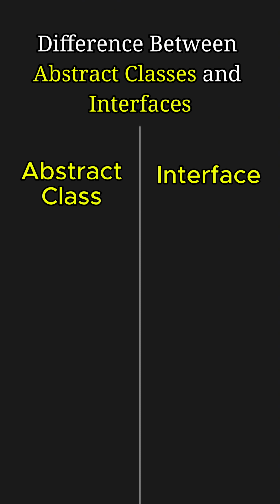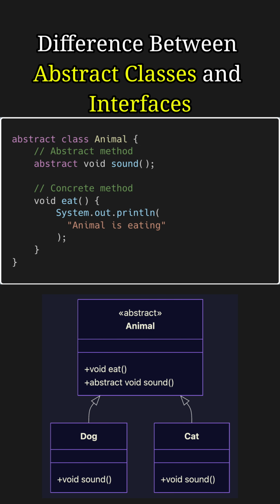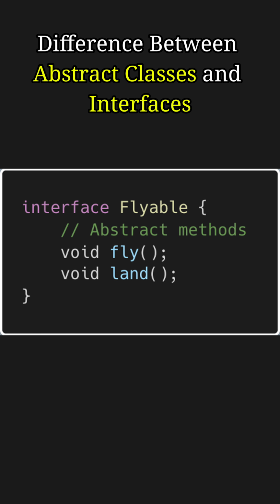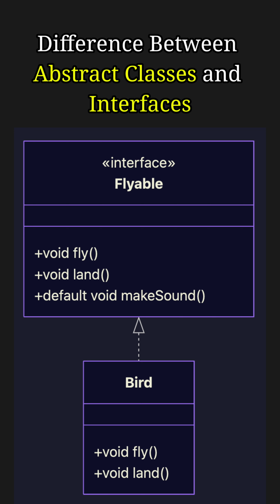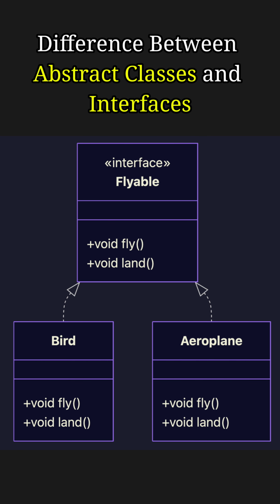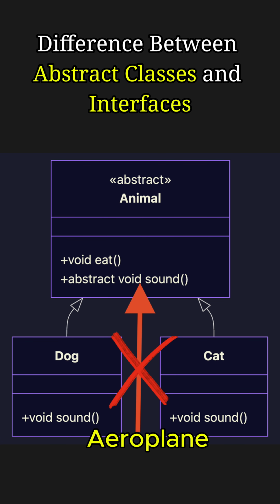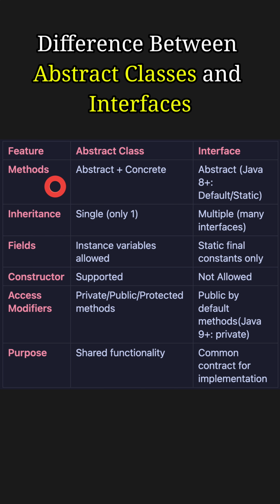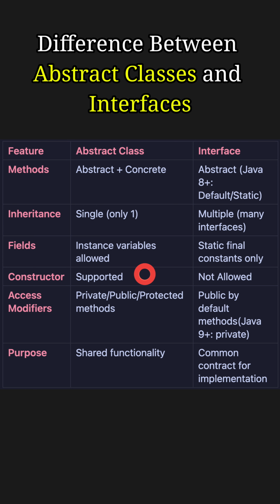What is the Difference Between Abstract Classes and Interfaces in Java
"Abstract classes vs interfaces in Java: What’s the difference? 🤔 Abstract classes mix abstract and concrete methods, defining partially implemented behavior for related classes. Interfaces define a contract to be implemented by any class, supporting multiple inheritance. Learn their differences and purposes with examples! 🚀 Follow for more Java tips!"